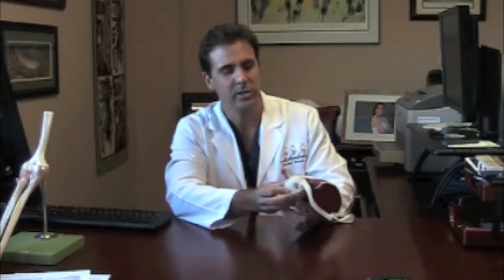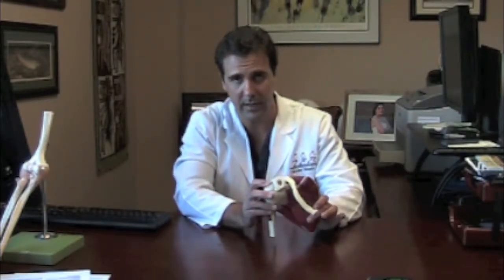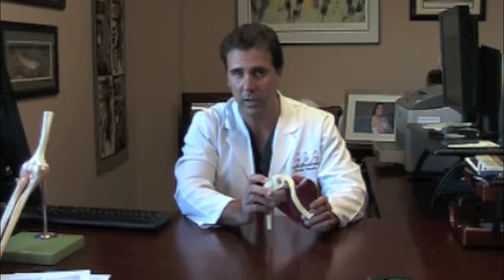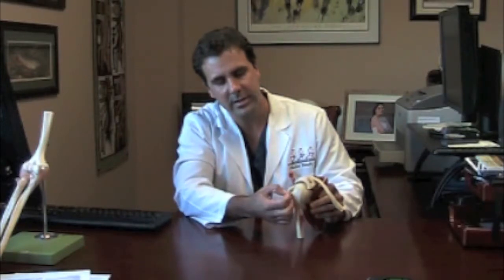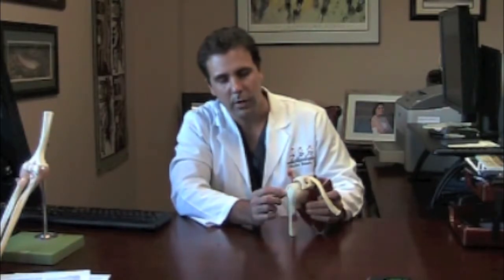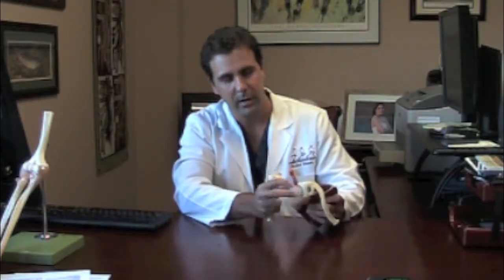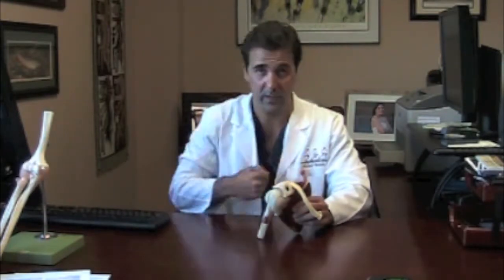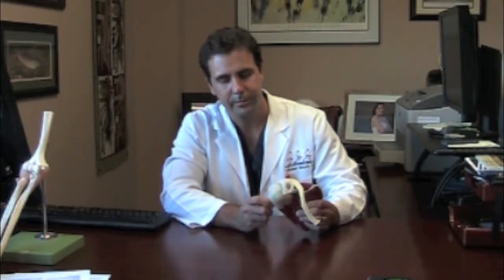Shoulder Arthritis & Injuries - Shoulder Specialist Houston Sugar Land TX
Dr. J. Michael Bennett produces these patient information videos relating to his orthopedic and sports medicine practice in Sugar Land and Houston, near the Houston Galleria.  He specializes in treating injuries and pathologies of the shoulders, elbows, knees and hands.  Dr. Bennett is a board certified orthopedic surgeon and he's also fellowship trained in sports medicine.